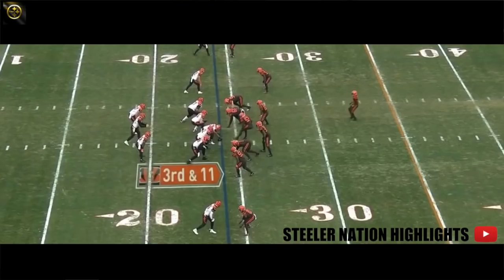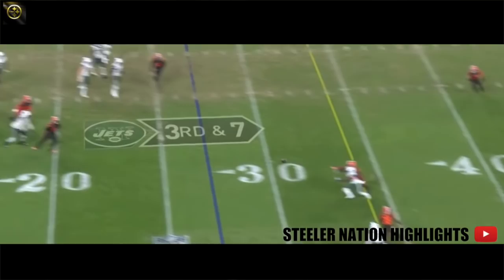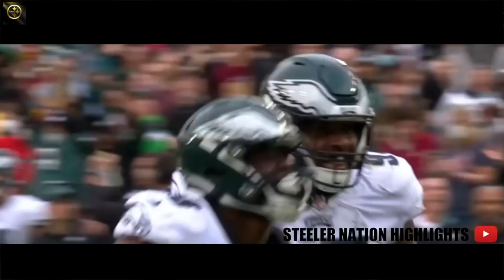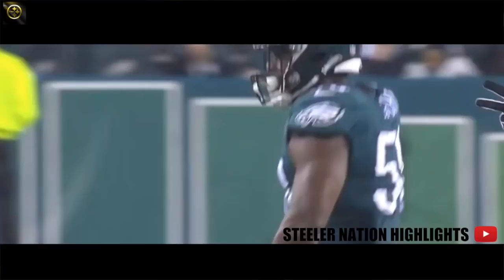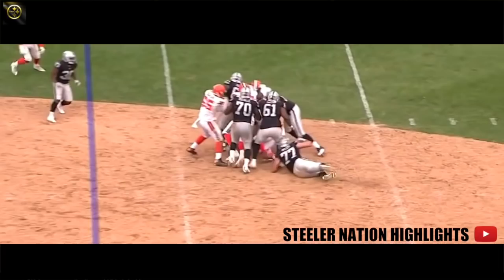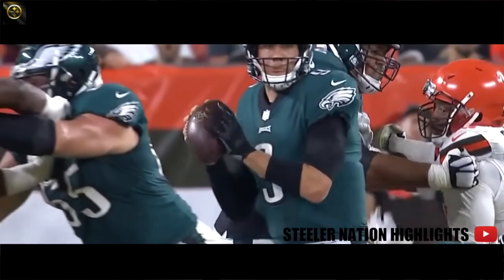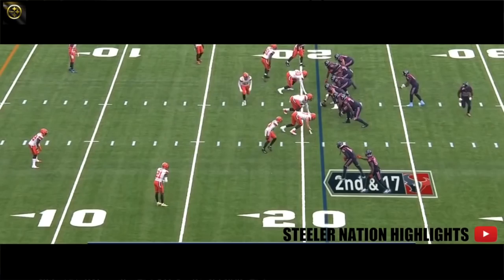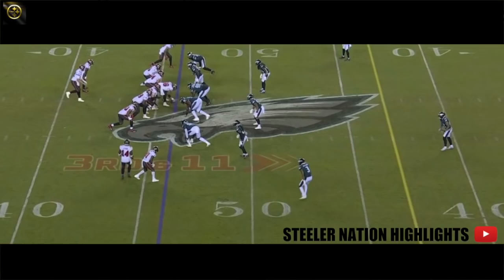Genard Avery Career Highlights ᴴᴰ || Welcome To Pittsburgh!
Please request which player or video you'd like to see next in the comments below!